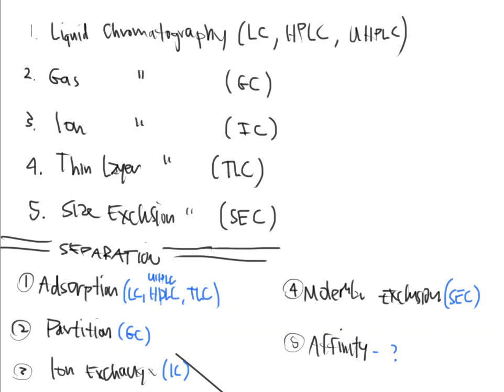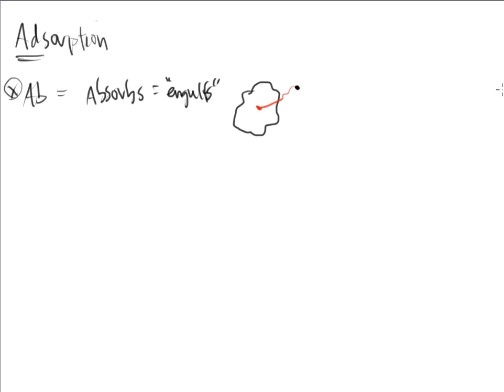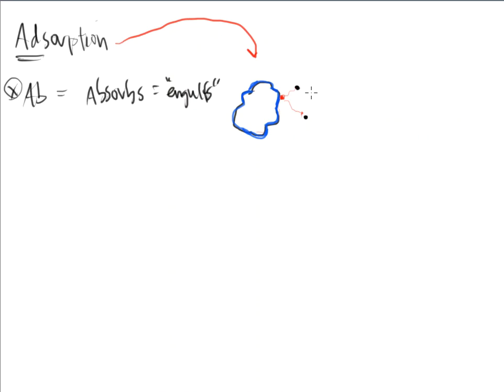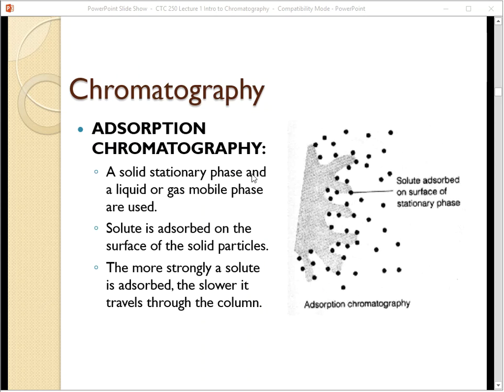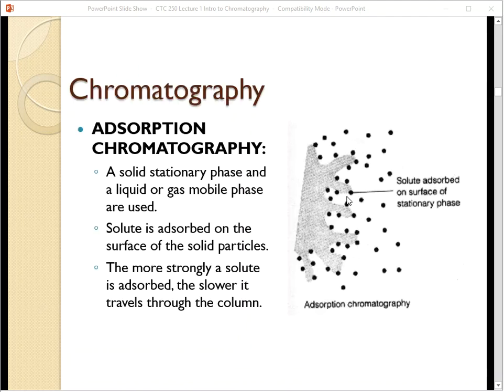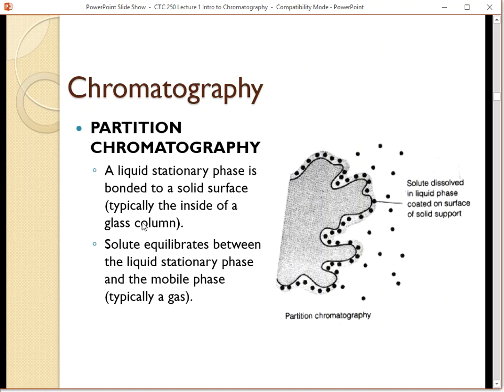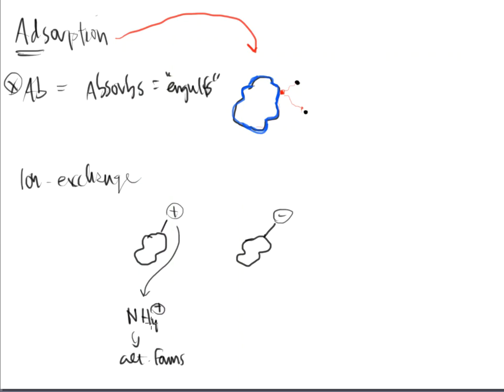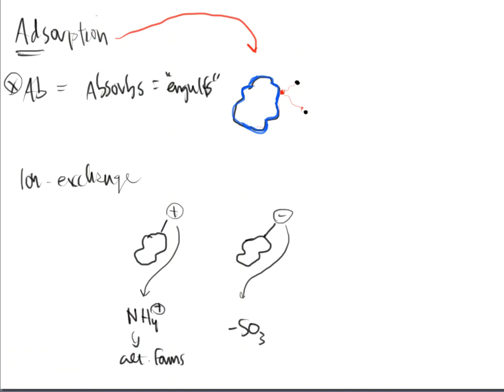CTC 250: Intro to Chromatography Part 6